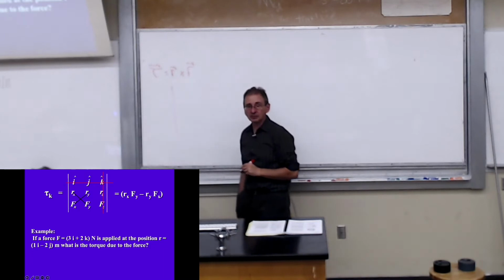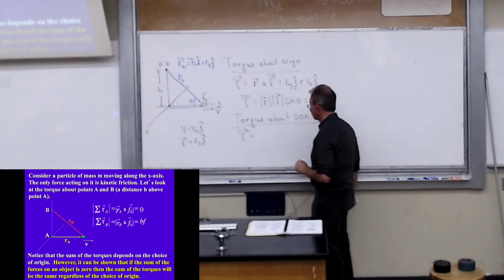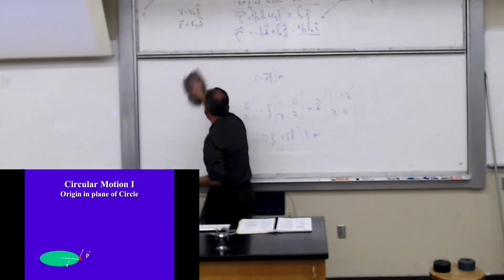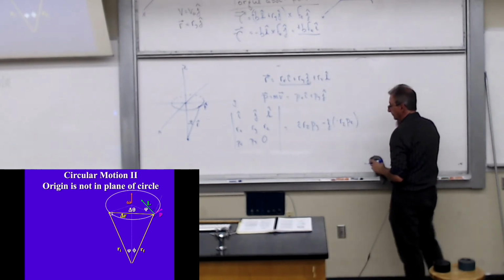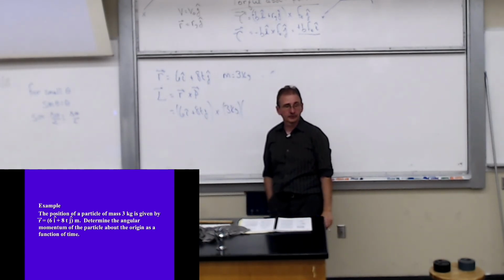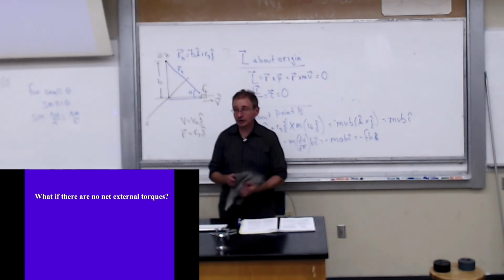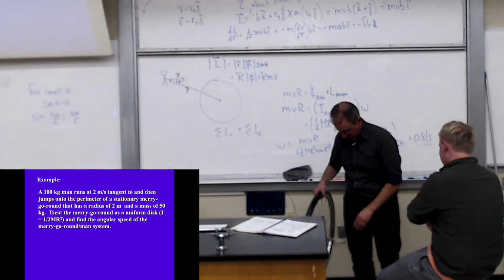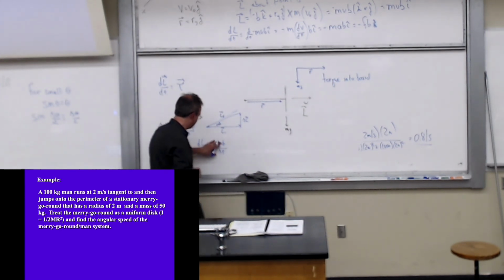Physics 205 Lecture TTH 11082022 Torque and Angular Momentum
I apologize for the blurry whiteboard